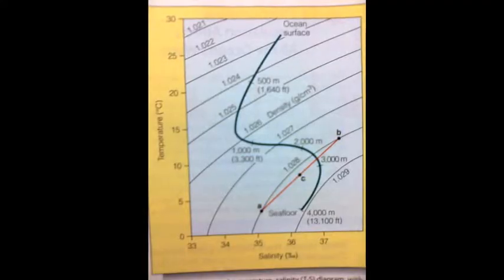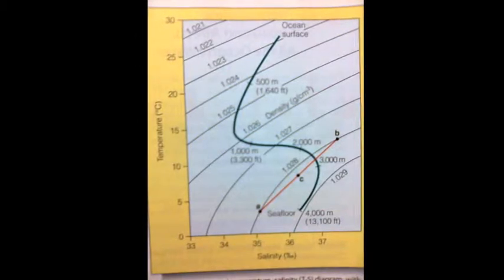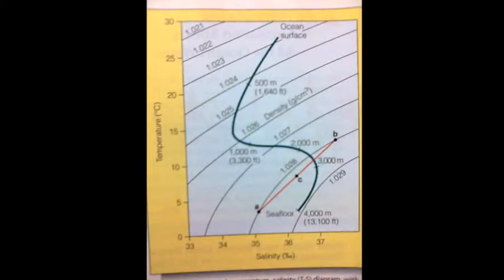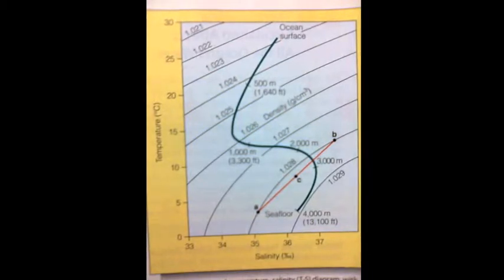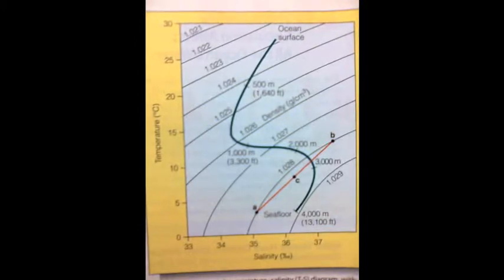Thermohaline Circulation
Video for ERTH 242 at University of Waikato in Hamilton, New Zealand. Sorry about the audio being out of sync in some places.